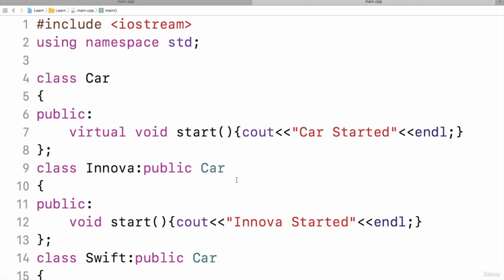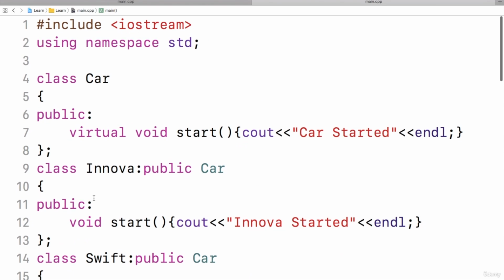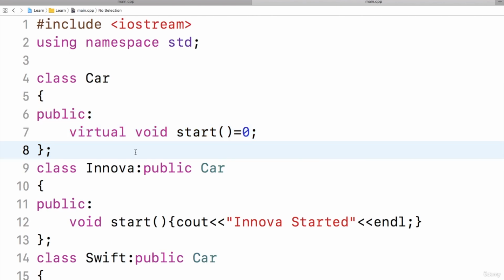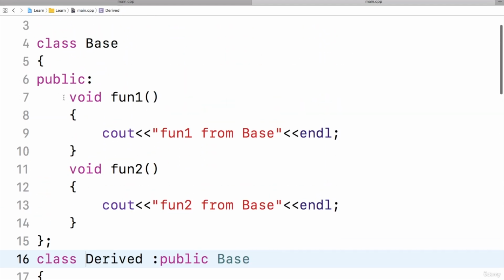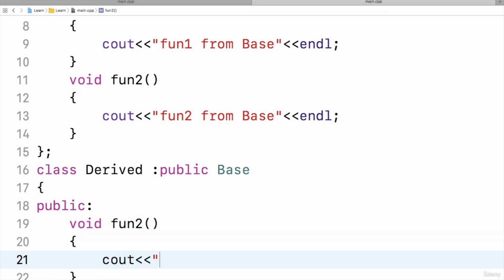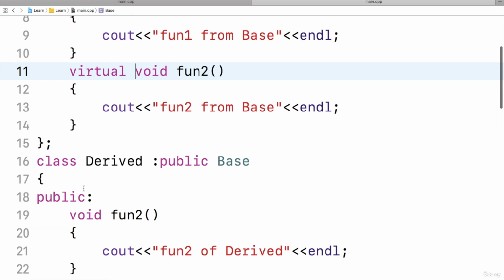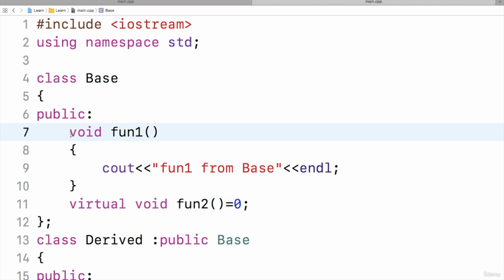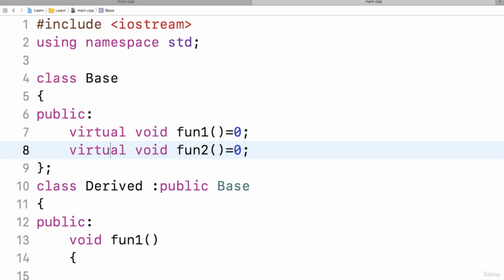16.9: Đa hình -- Bản demo - Lớp trừu tượng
16.9: Đa hình -- Bản demo - Lớp trừu tượng